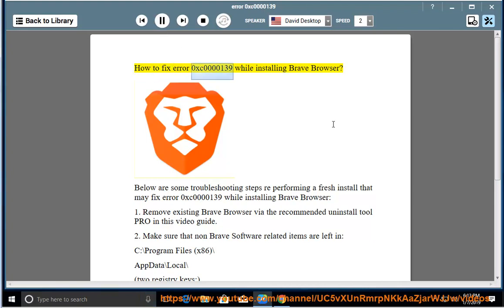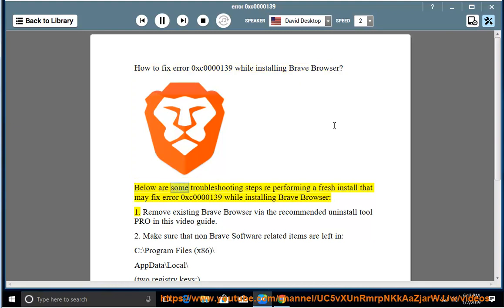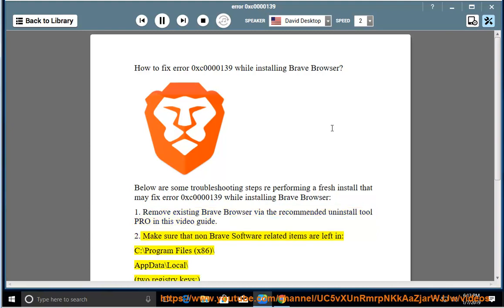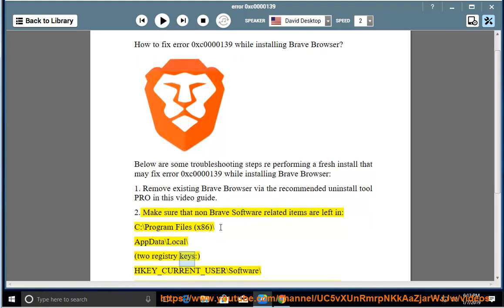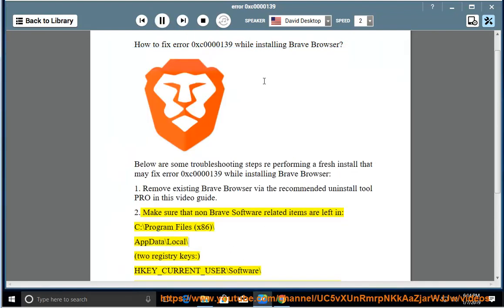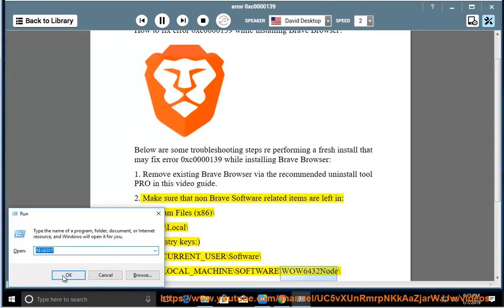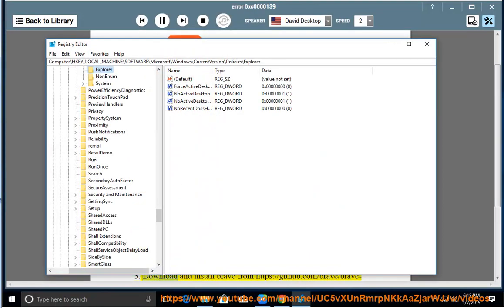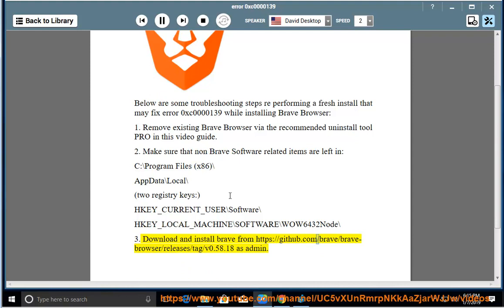Fix error 0xc0000139 while installing Brave Browser in Windows 10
This vid helps Fix error 0xc0000139 while tried to install Brave Browser in your Windows. To effectively remove current Brave Browser, try this best uninstall tool@ Learn more?

Fix Windows could not start the Print Spooler service on Local Computer
Fix games randomly uninstalled or deleted by Xbox One
Download Official Office 2019 offline installer (Microsoft Office 2019 IMG Download)